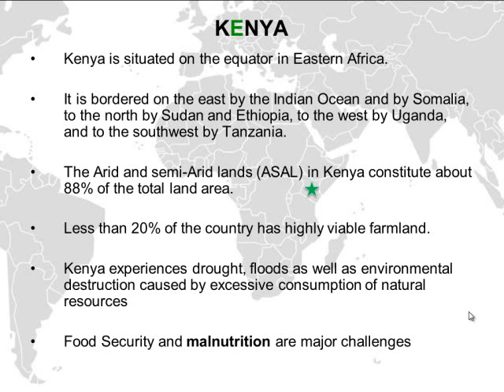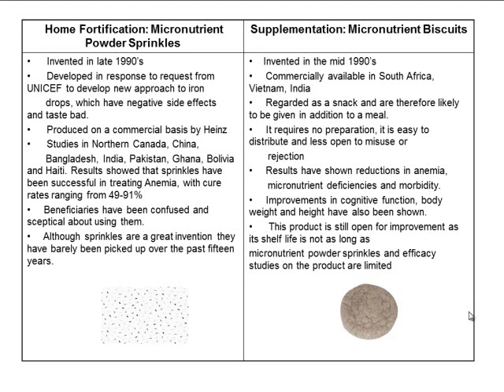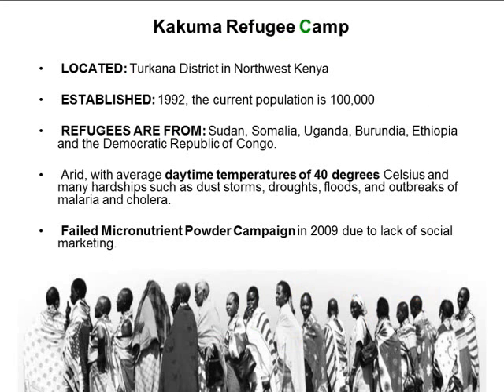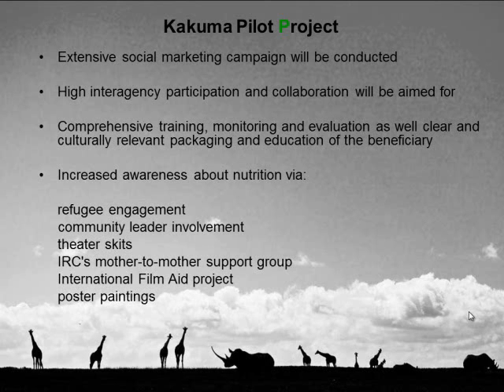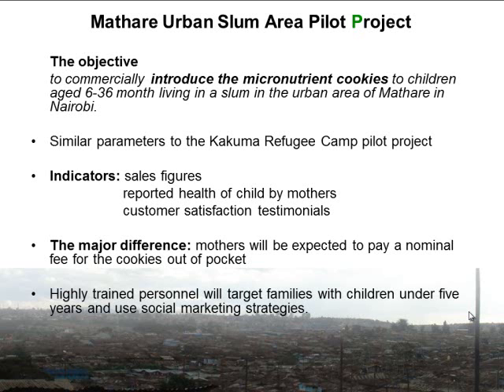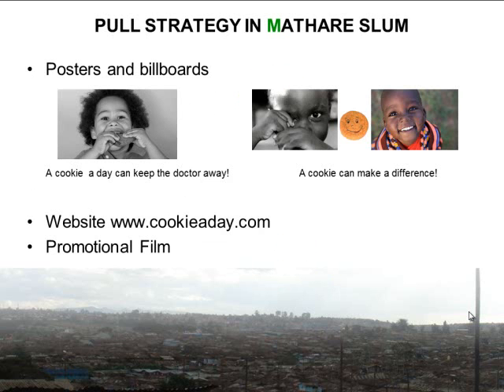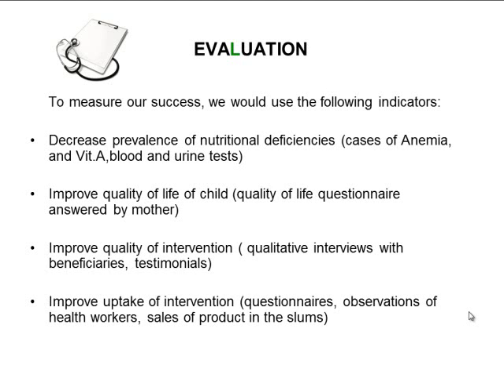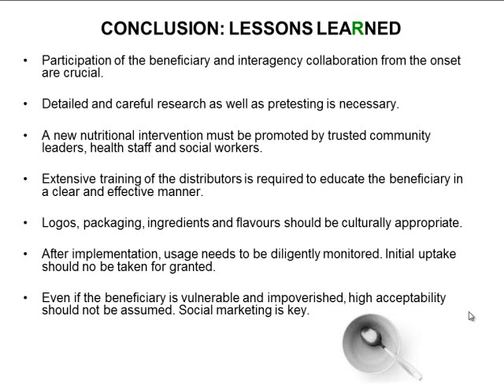Nutrition Program Kenya